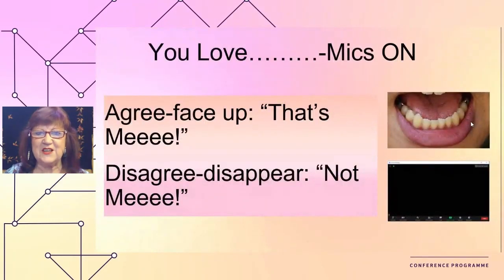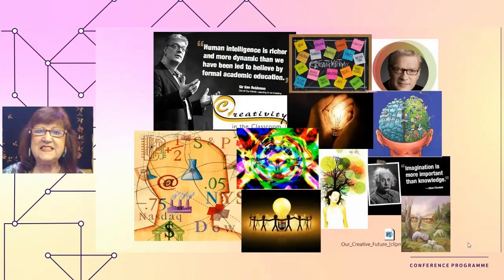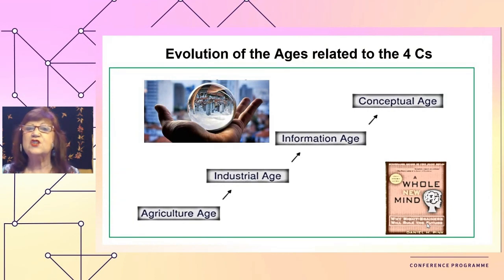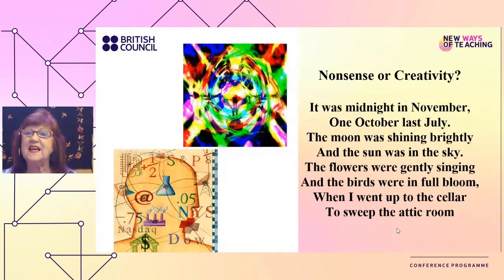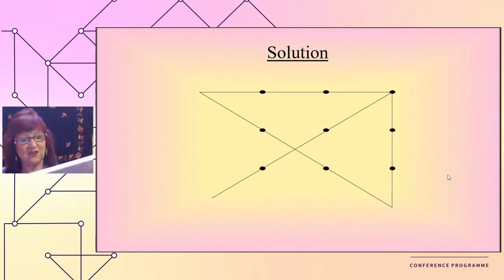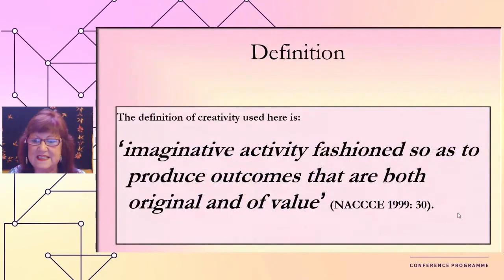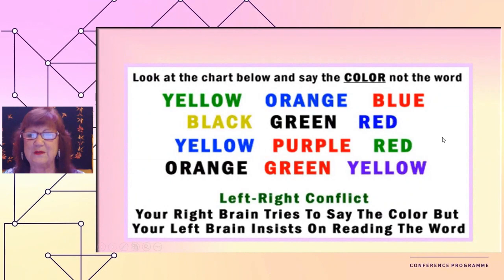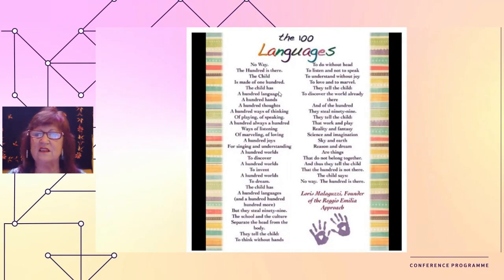Susan Hillyard BBELT Sessions